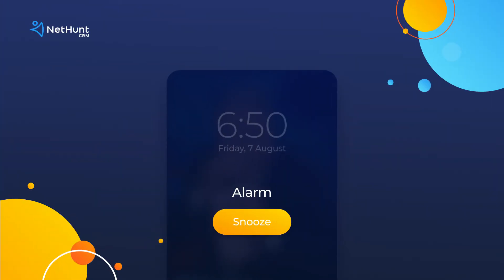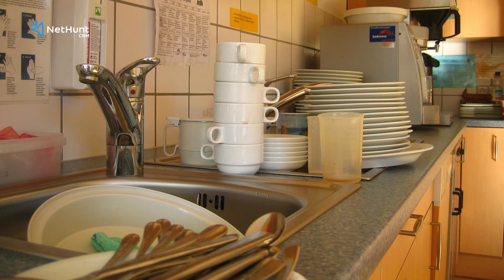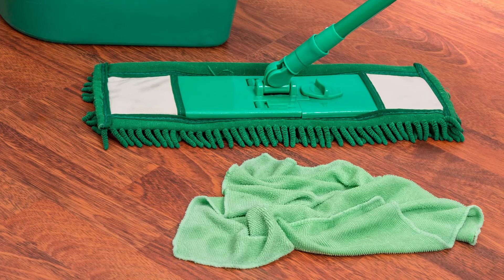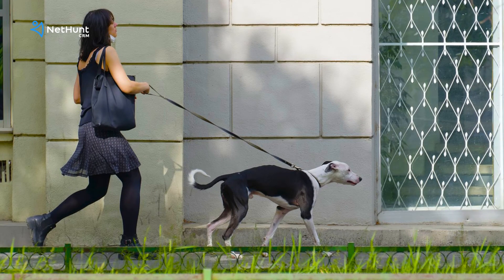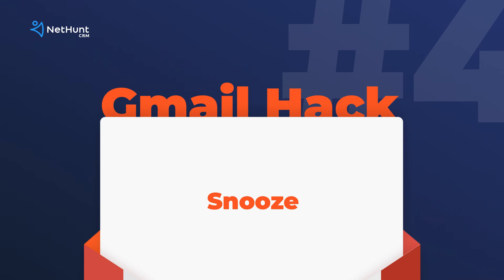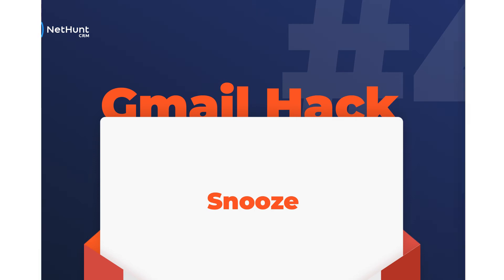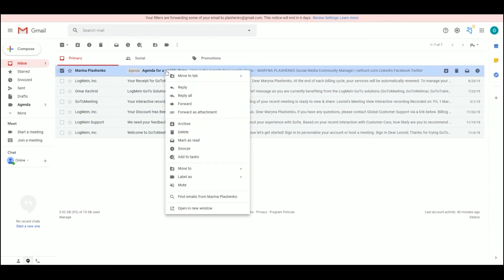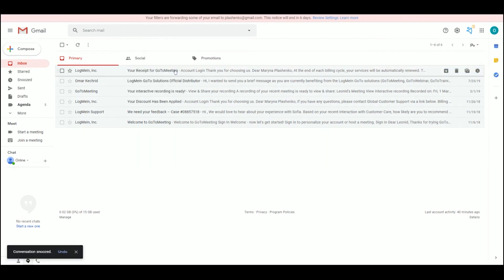How to Use Gmail to Increase Your Sales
Watch this Gmail tutorial to learn productivity tips that will help you to automate sales and boost your revenue. to check out NetHunt, a powerful CRM system built right in Gmail. You can do heaps of automation with NetHunt CRM in Gmail that’s going to shorten your pipeline and get those all-important leads over the line.

79% of sales executives say a leading driver of hitting new targets is improving the productivity of existing sales reps. It’s not hard - do it! The answer is right under your nose, at the top of your tab bar. It is Gmail.

Gmail is a hub of productivity. Everything, right down to the design itself is all about getting things done. BUT there are also a heap of other automation features that you probably didn’t know about! Watch our video guide on how to drive productivity using simple, affordable tools that are going to help you smash your revenue targets.

Timecodes:
0:00 How to use Gmail to increase sales
0:25 Why is it important to be more productive?
01:12 Gmail is a productivity hub
01:34 Gmail productivity hack #1. Labels
02:27 Gmail productivity hack #2. Filters
03:14 Gmail productivity hack #3. Dynamic Emails
04:32 Gmail productivity hack #4. Snooze
05:29 Gmail productivity hack #5. Schedule Send
06:23 Gmail productivity hack #6. Gmail CRM
06:43 How to automate your sales in NetHunt CRM

- How to Export Contacts from Gmail: The Simplest Guide on the Internet
- Gmail Attachment Limit: 3 Simple Ways to Send Large Files via Gmail

Head to Gmail Productivity book to open up an explosive potential of Gmail for your business:

NetHunt is a fully-fledged Gmail CRM, designed for sales, marketing, and customer service teams. Our mission is to help small and medium-sized businesses grow better, grow happier.

NetHunt operates as a CRM software and productivity tool inside Gmail, integrated with LinkedIn and Sales Navigator, and covers a full set of features to manage leads, nurture customer relationships, monitor sales pipelines, and close deals faster.